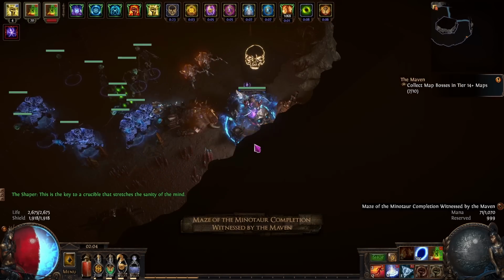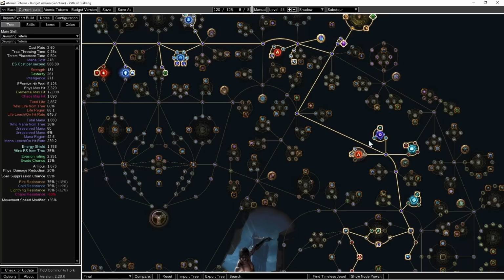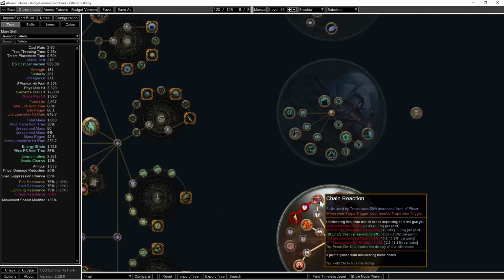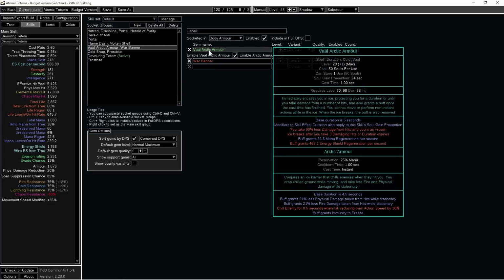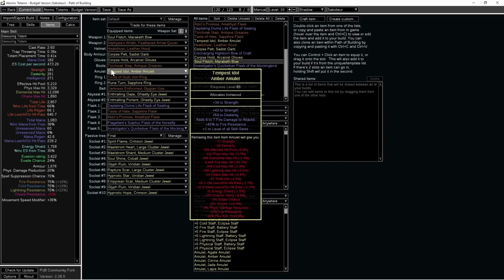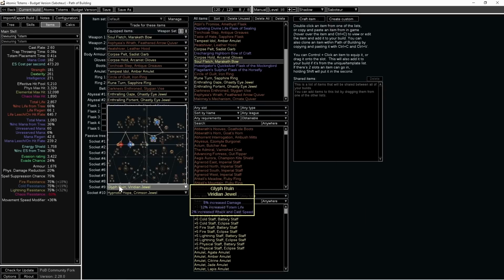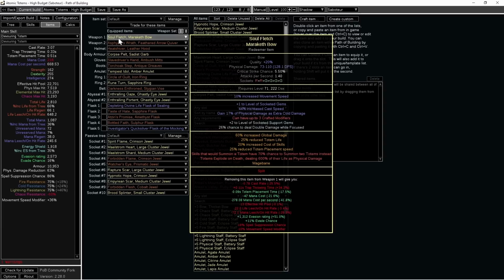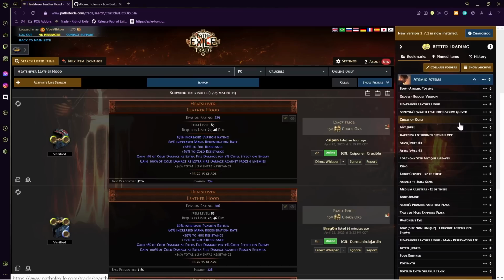Atomic Exploding Totems Saboteur In-Depth Build Guide - Highest Damage in POE History??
COMMON QUESTIONS ANSWERED BELOW

Better POE Trade Import (the text inside the link not the link itself)

OG COLD CONVERSION BRO - check his channel out he does a great job going over his version of the build too!

00:00 Beginning
00:10 Gameplay Showcase
01:26 Build Intro
05:02 Skill Tree - Budget Version
10:34 Ascendancy Choice
17:44 Gem Links - Budget Version
22:46 Gear - Budget Version
34:40 Final Build POB
44:37 Trade Links
46:30 Final Thoughts